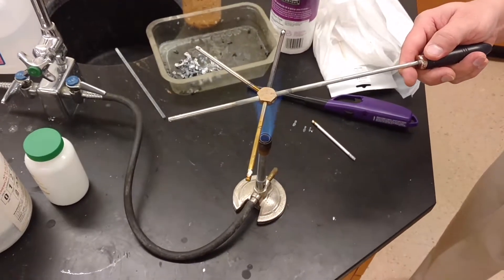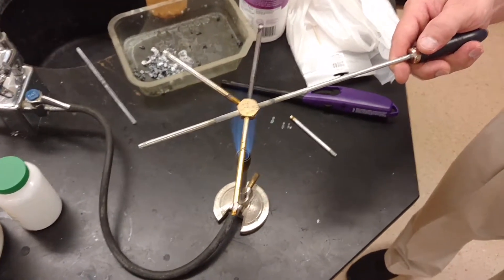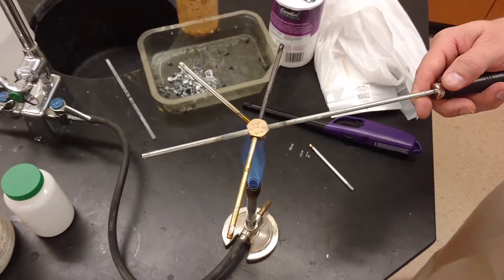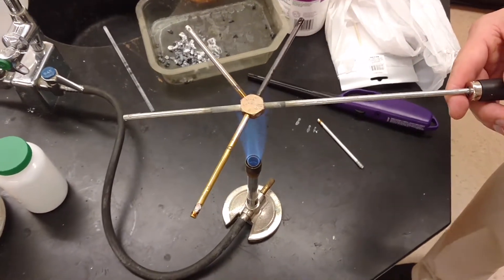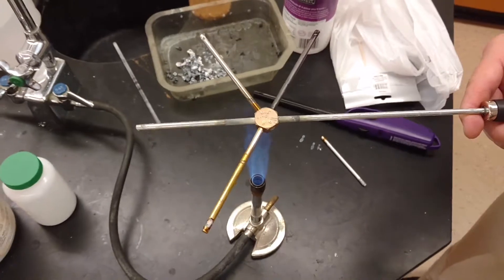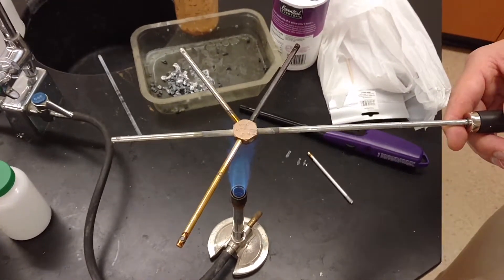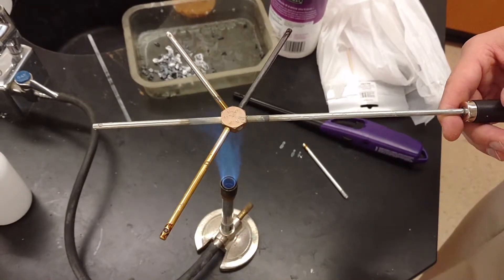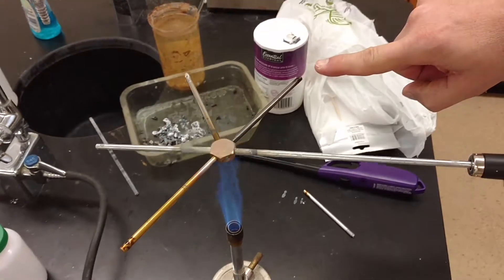5 Bar Conductor Demo.mp4